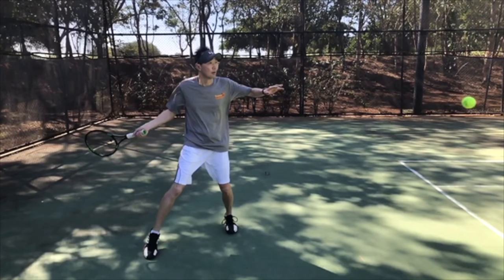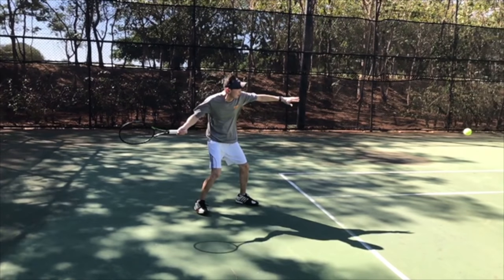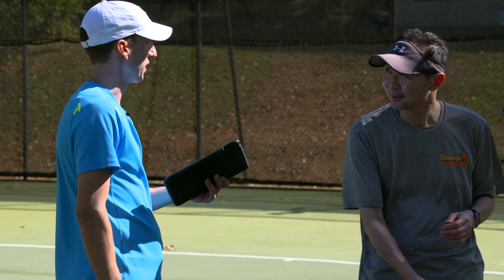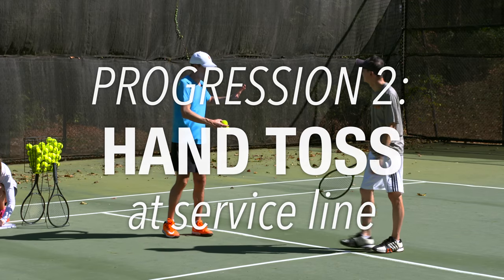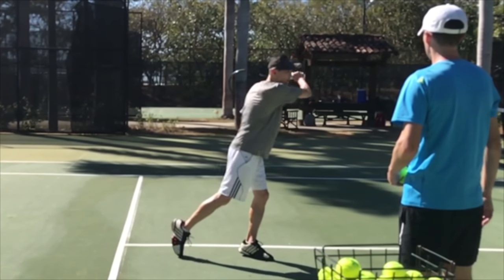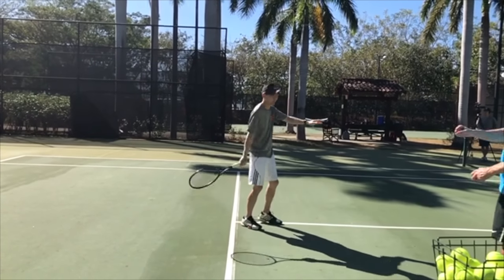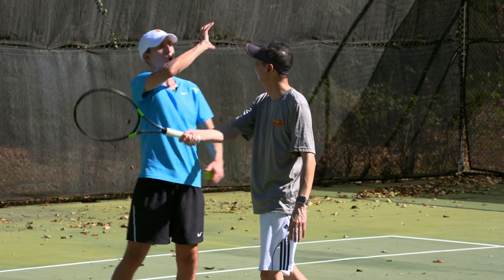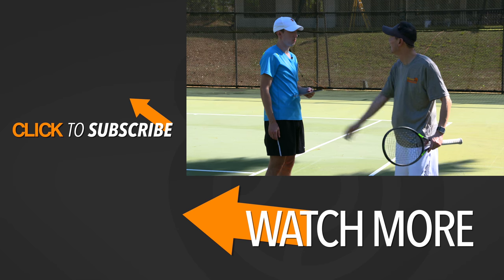Forehand follow-through FIX - tennis lesson (Part 1 of 3)